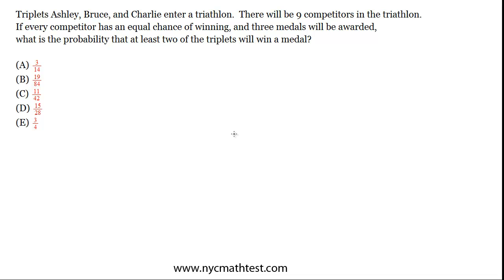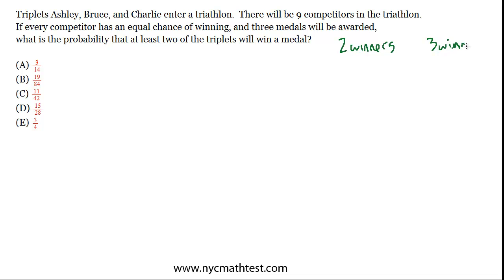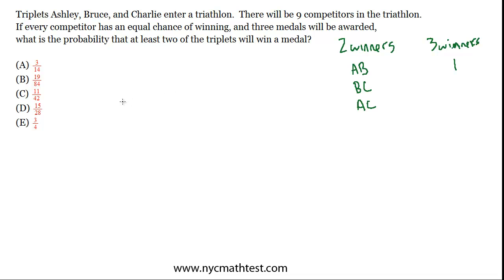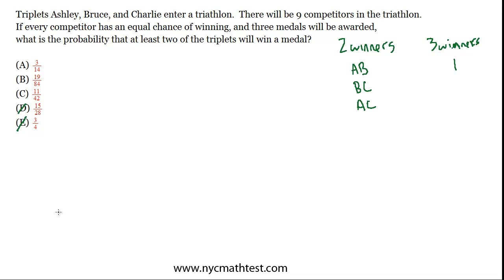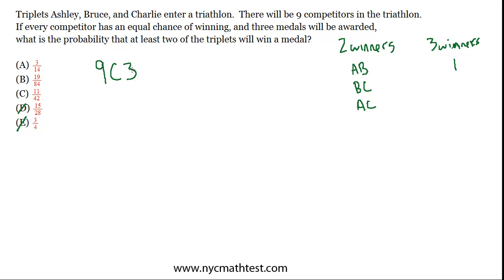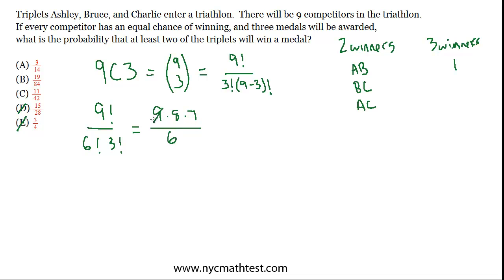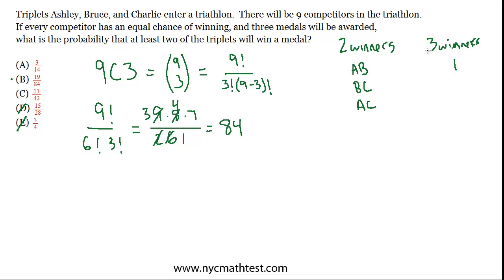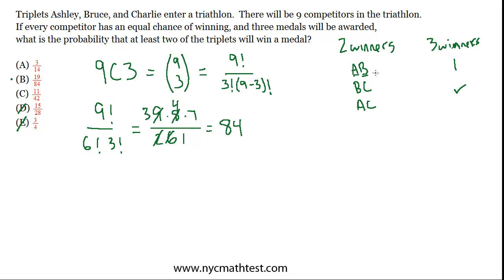GMAT Advanced Math 1-04